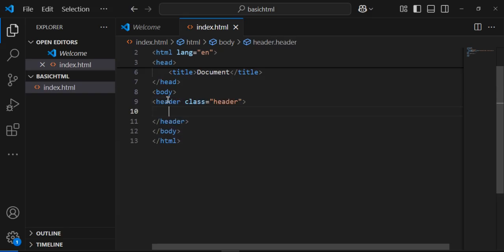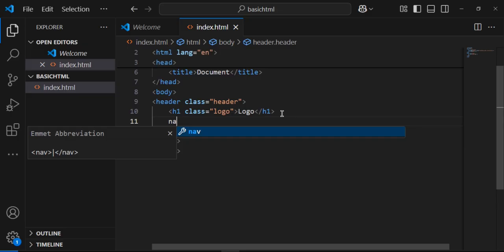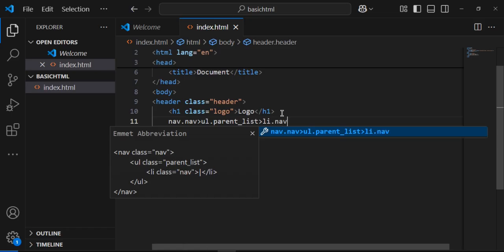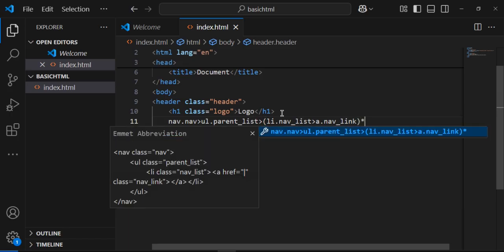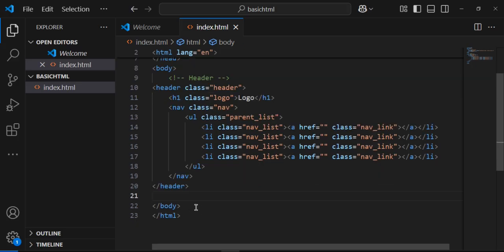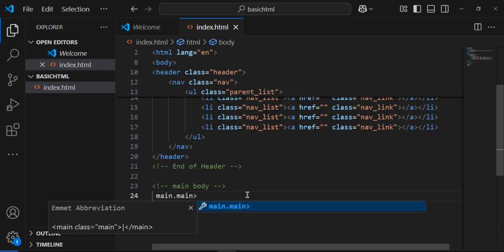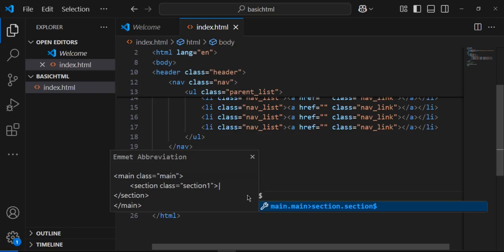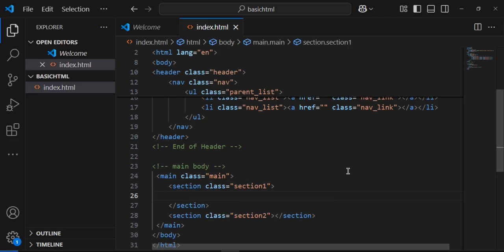2. How to build a profile landing page with basic HTML,CSS-beginners level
In this beginner-friendly tutorial, you’ll learn how to build a clean and simple profile landing page using basic HTML and CSS. Perfect for anyone new to web development!
👉 Watch, learn, and start creating your own landing pages today!